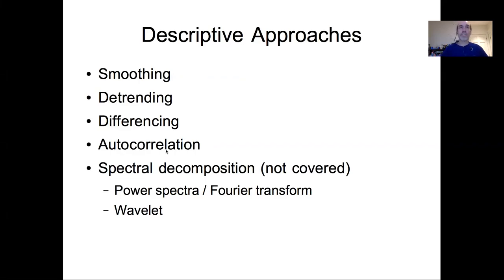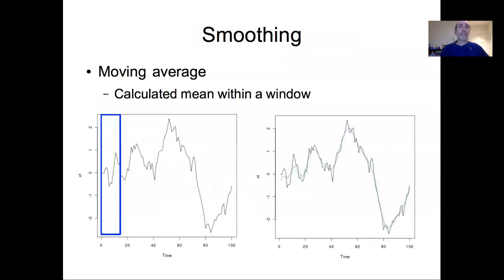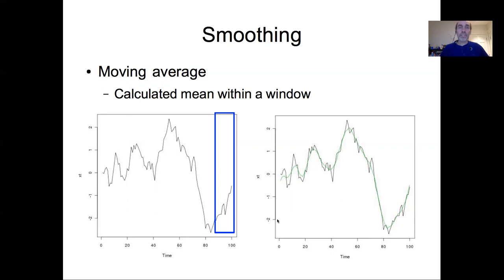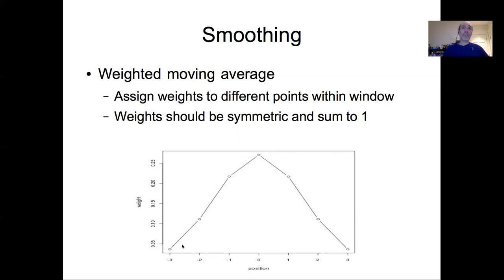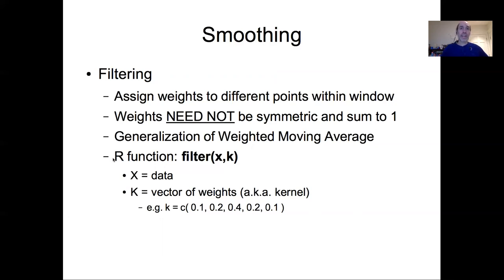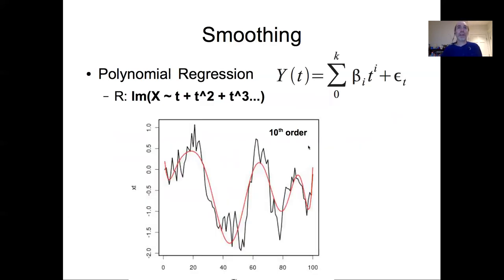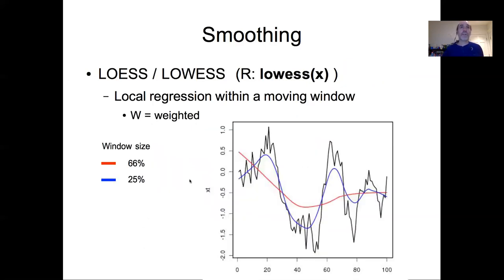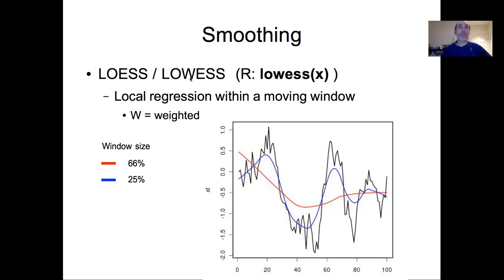Lesson 27b Time-Series: Smoothing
Boston University EE509 "Applied Environmental Statistics" Course: In our seventh lecture on time-series models we introduce a set of descriptive time-series statistics, focusing initially on smoothing approaches such as moving averages, weighted moving averages, polynomials, LOESS and LOWESS curves (respectively, unweighted and weighted local regression within a moving window).